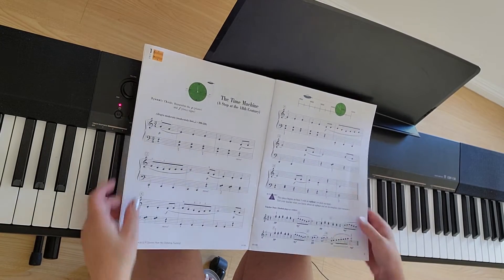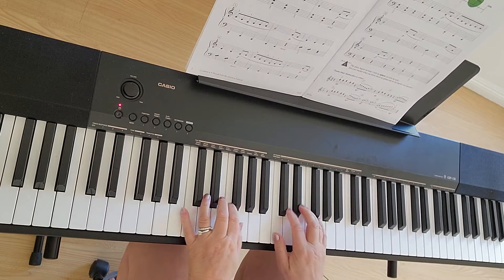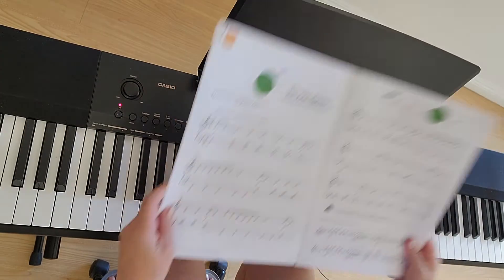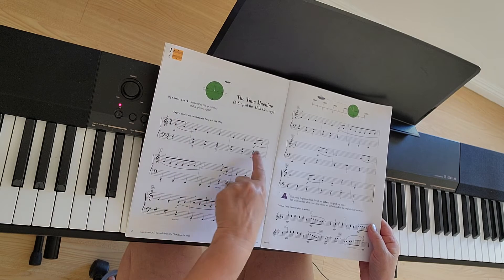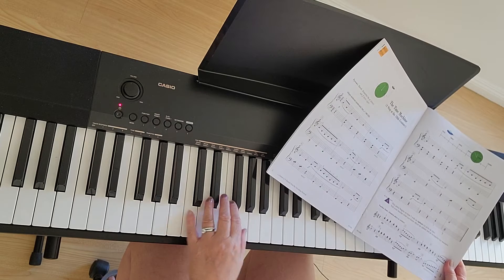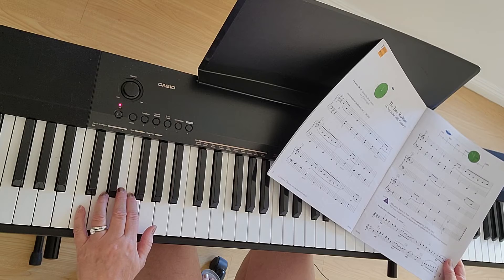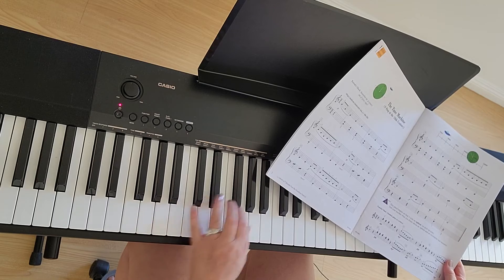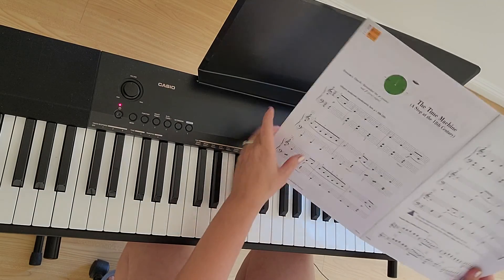How to play "The Time Machine" Piano Adventures Level 2B Performance Book. -- PIANO DEMO TUTORIAL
Teacher Elisabeth shows you how to play  "The Time Machine"--  from the Performance book Piano Adventures Level 2B. I show you where to place your hands at the beginning of the video. The song itself starts at 0:07.  I explain what to look out for theory-wise starting at 0:31.
Have fun! 😊